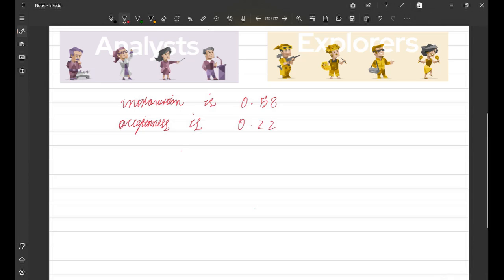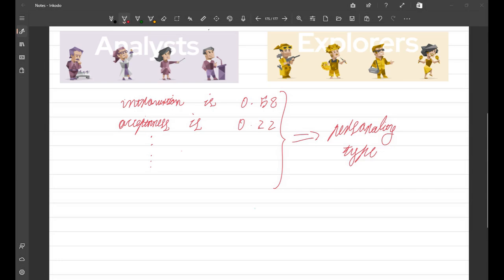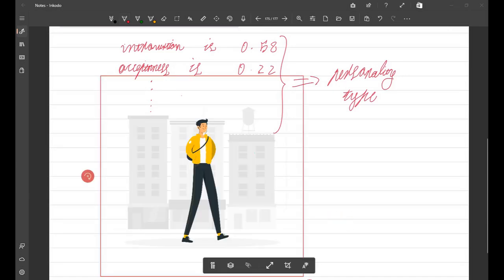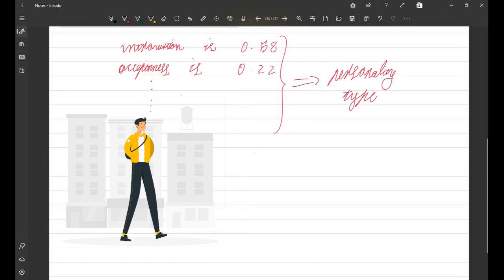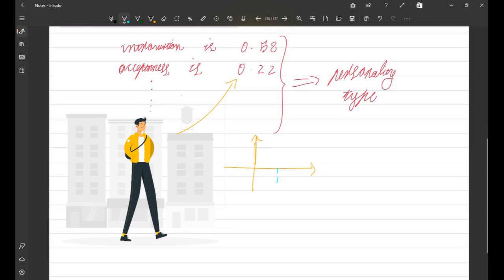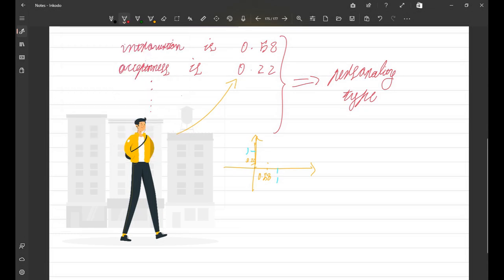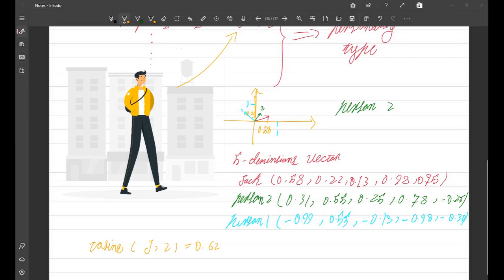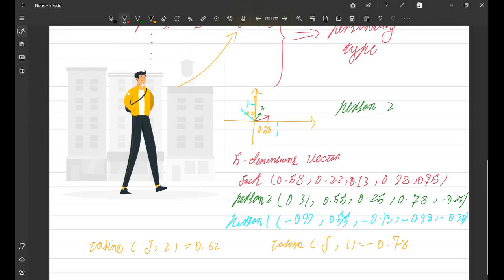Word2Vec First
Word2Vec - Introduction (PR)

 Introduction to Word2Vec & Embeddings | Pattern Recognition Lab

In this short video, we introduce Word2Vec, a powerful technique for learning word embeddings that captures semantic relationships between words. We explain the core concepts behind embeddings with an example about personality embeddings.
This video is created for the Pattern Recognition Lab at Ferdowsi University of Mashhad.